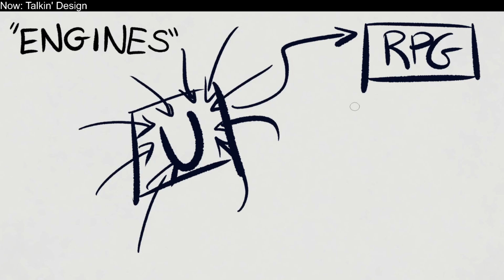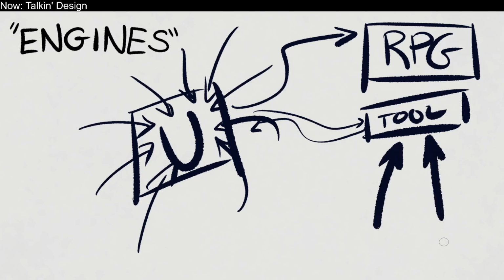Switching Engines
Let's talk about switching engines, and what that might mean. From my perspective.